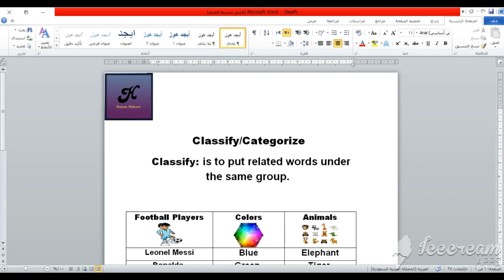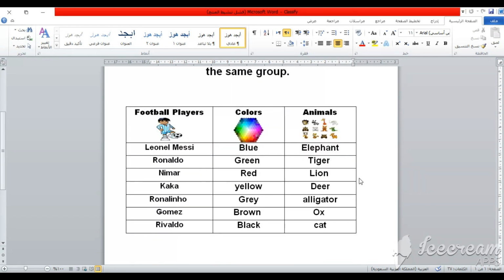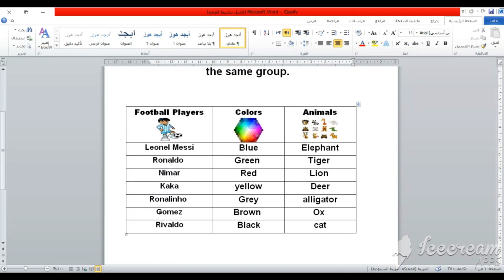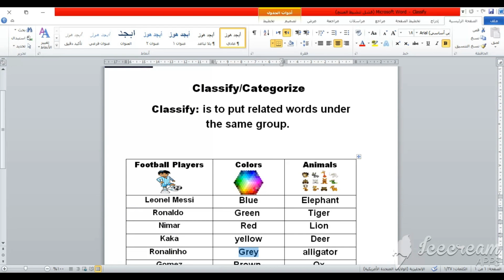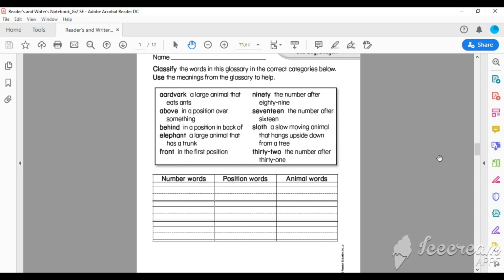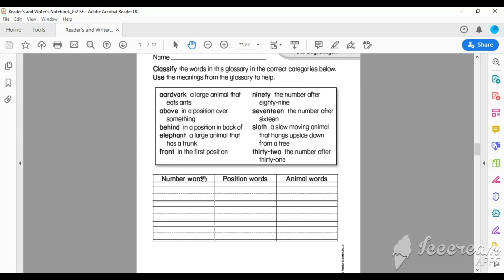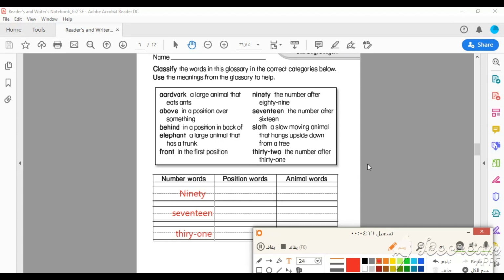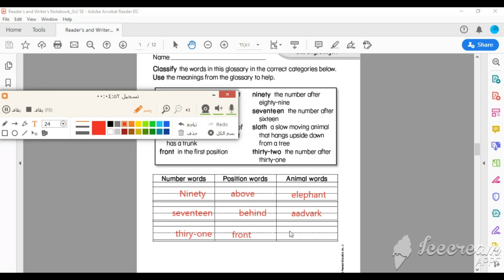Classify & Categorize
Classify and Categorize, it's a strategy that help us to put related words under the same category.